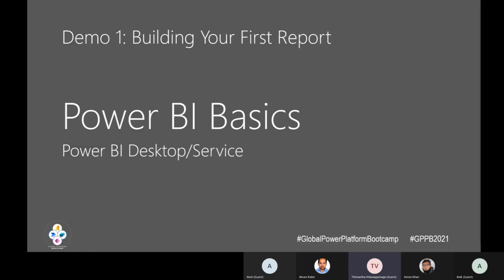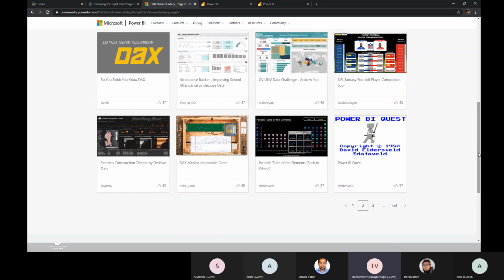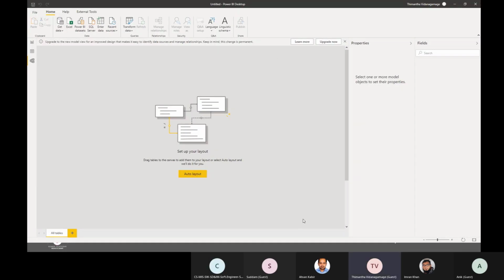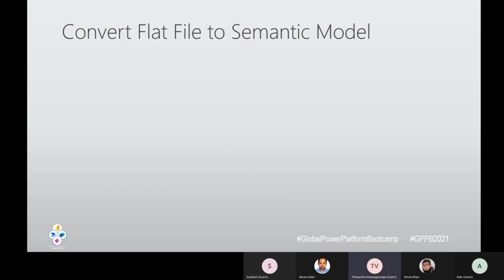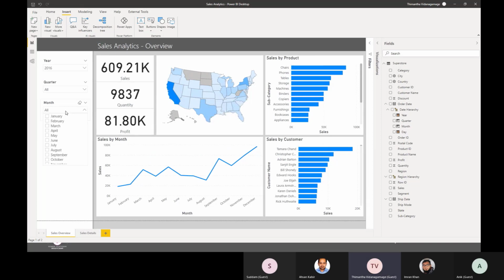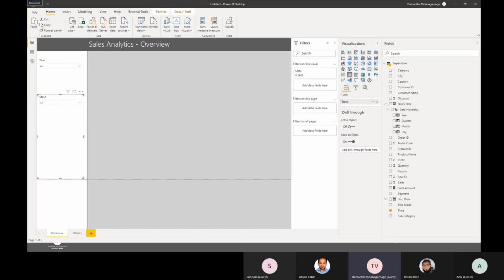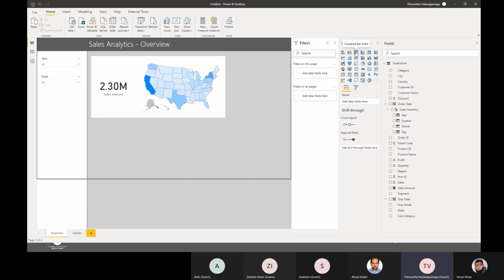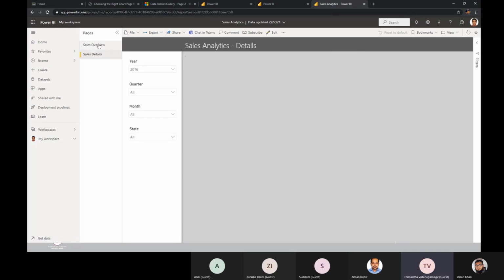Getting Started with Power BI with Thimantha Vidanagamage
Session: "Power BI: Building Your First Report"
Are you someone who hasn't built any reports in Power BI yet? Its time to get started. In this session, I will take you thorugh the core basics of building your first report in Power BI. By end of the session, you will know enoguh to build your first report in Power BI.
Speaker: " Thimantha Vidanagamage “,Business Intelligence Consultant | Microsoft Certified Azure Data Scientist - Data Analyst.
Global Power Platform Bootcamp 2021, Bangladesh Organized by "techforum"- Microsoft technical community”.